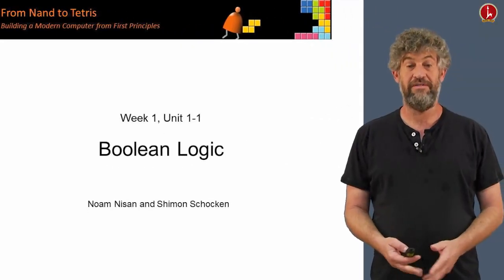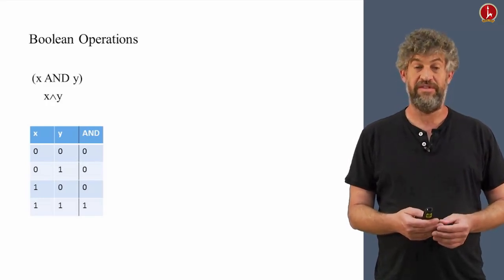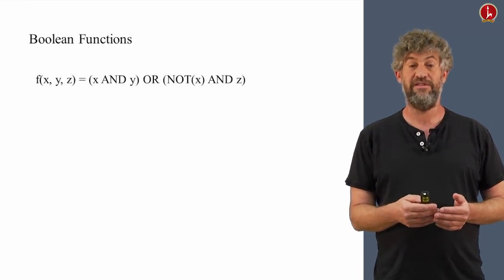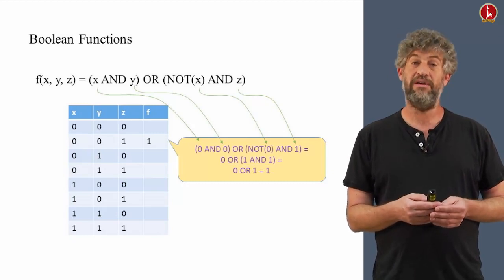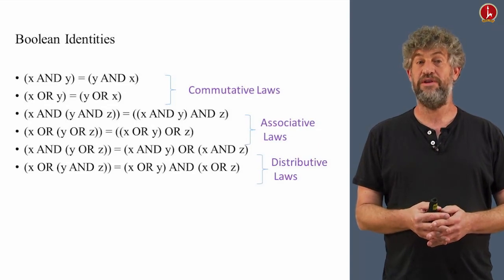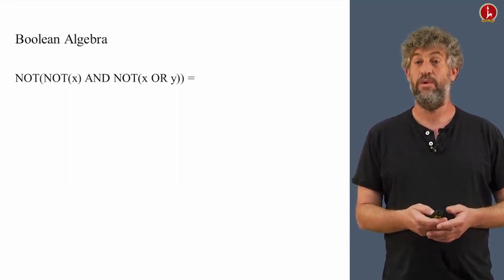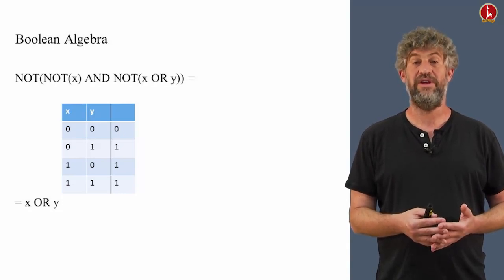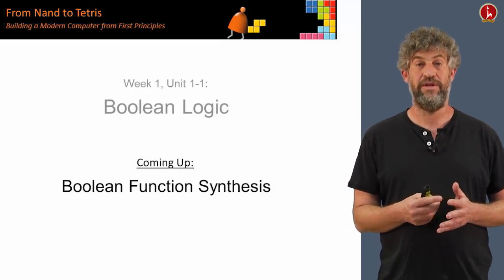[Part 1] Unit 1.1 - Boolean Logic